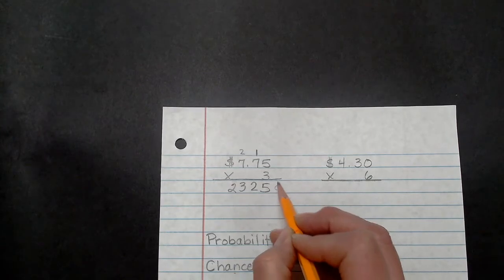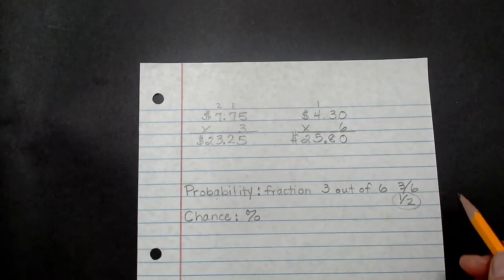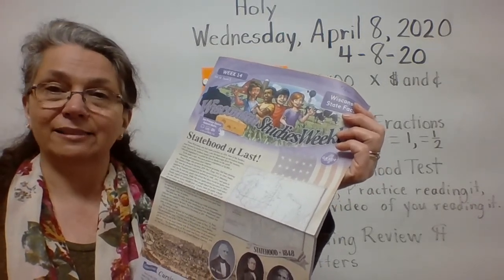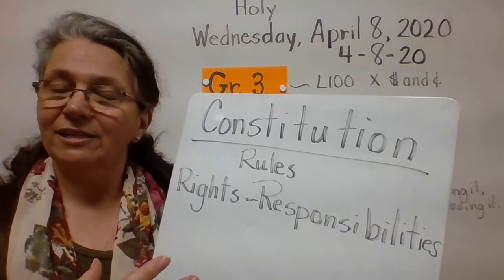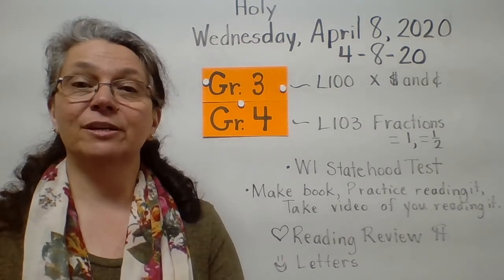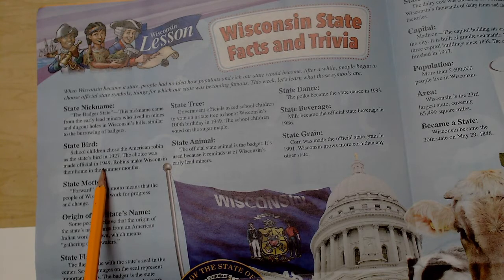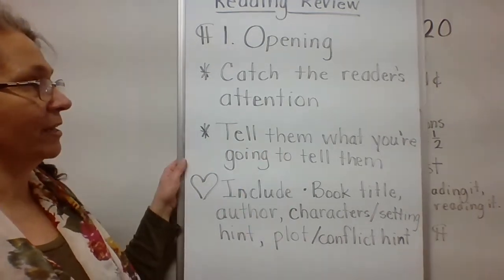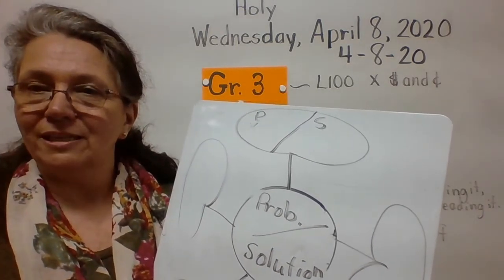Gr 3 4 MathandMore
Gr 3 Multiply Money
Gr 4 Fractions = 1, =1/2
WI State Facts
Reading Review Paragraph